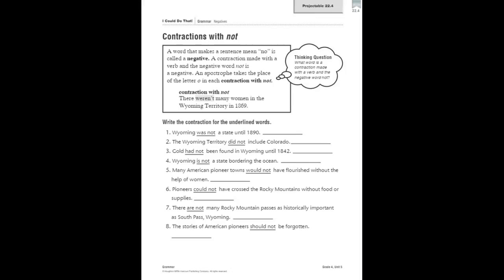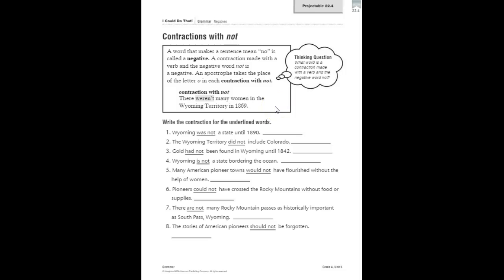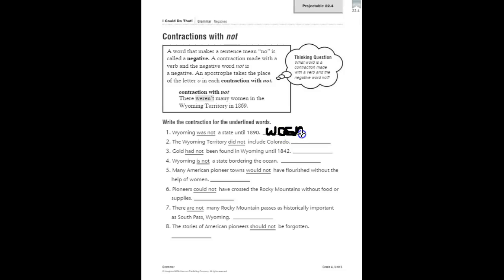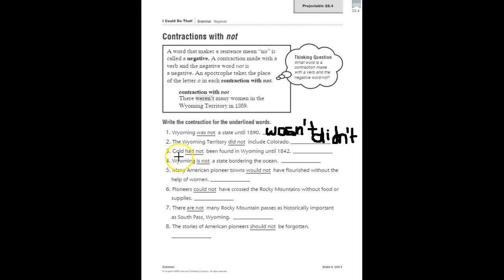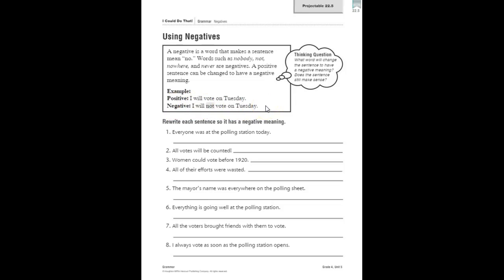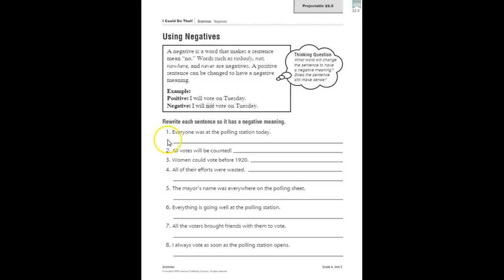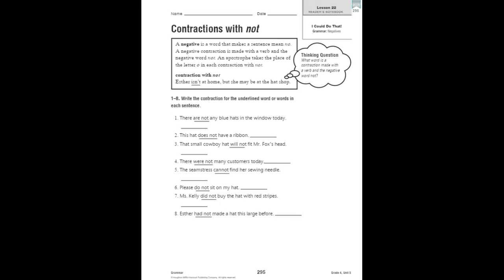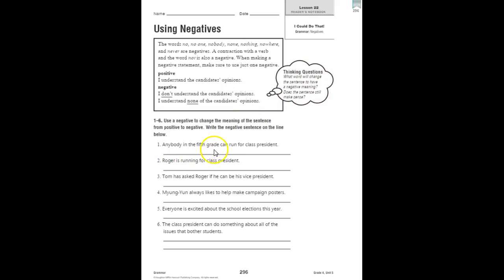4th grade lesson 22 grammar 1